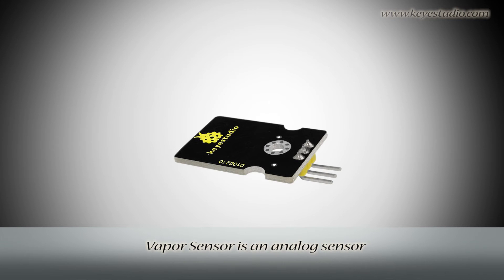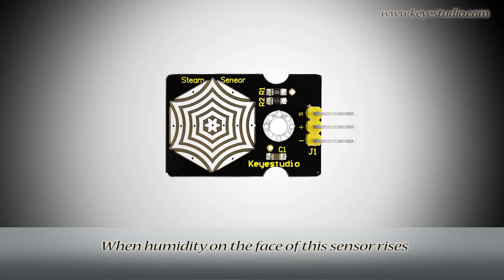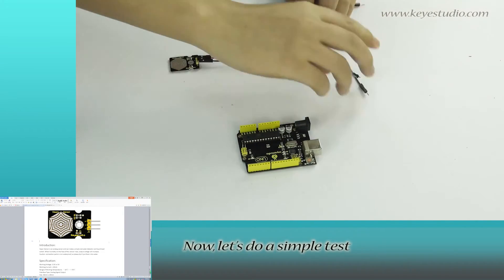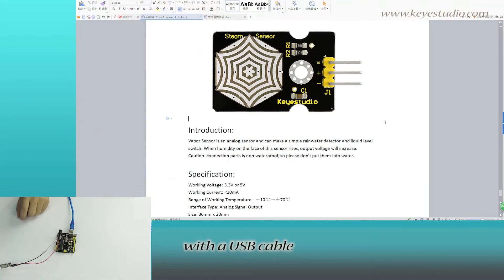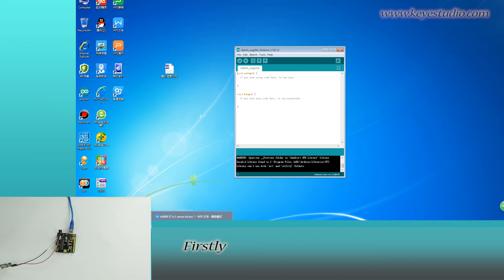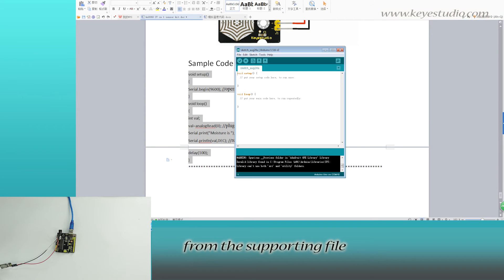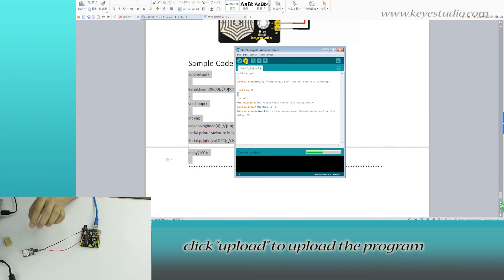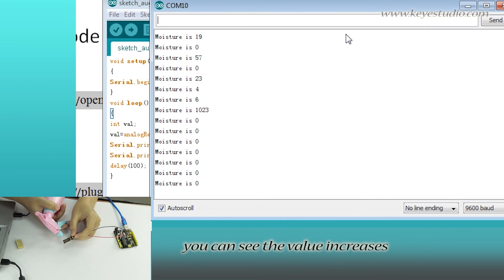KS0203 Vapor Sensor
Vapor Sensor is an analog sensor and can make a simple rainwater detector and liquid level switch. When humidity on the face of this sensor rises, output voltage will increase.